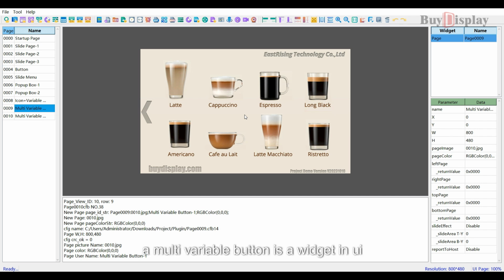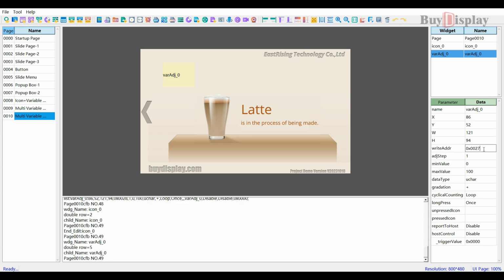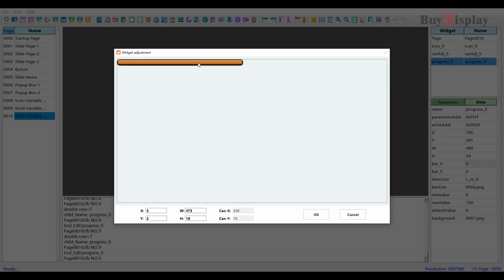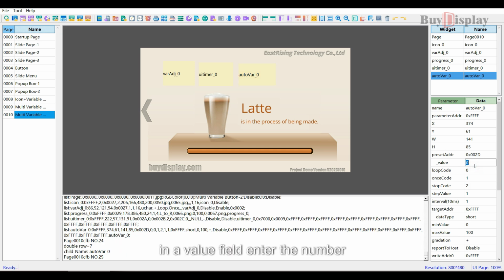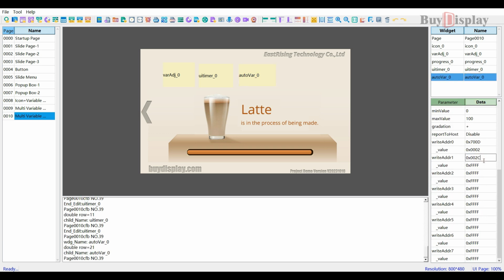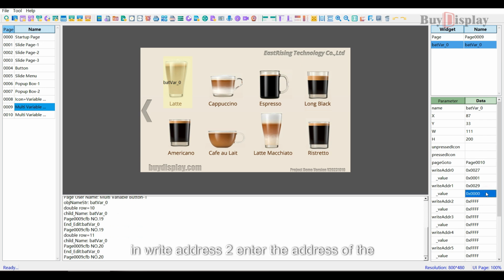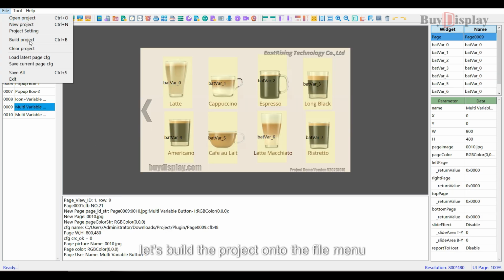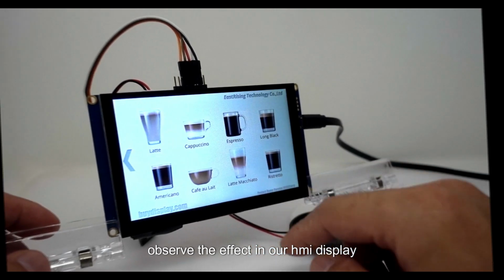9-Multi Variable Button for UI Editor II of HMI/UART TFT LCD Display Module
A Multi-Variable Button is a widget in UI Editor-II that can control up to 8 variables simultaneously with a single press, often used for complex operations like resetting multiple values. To better demonstrate this widget, we need to create two pages.Page 9 is used for the coffee machine’s order menu, and Page 10 displays the operating status of the coffee machine.